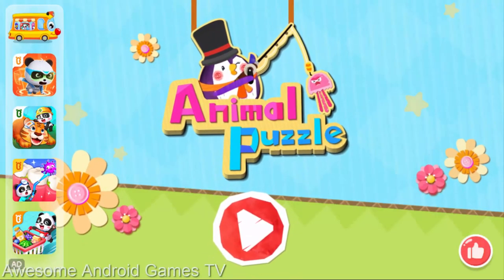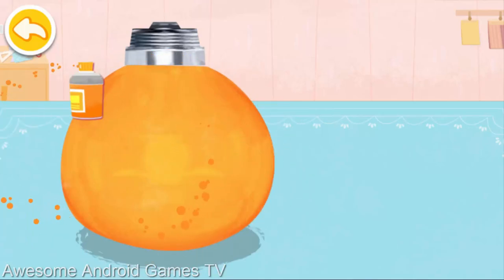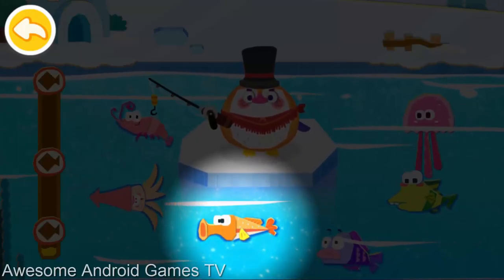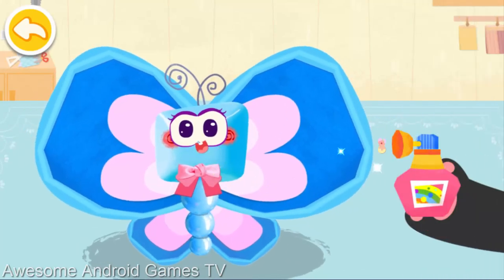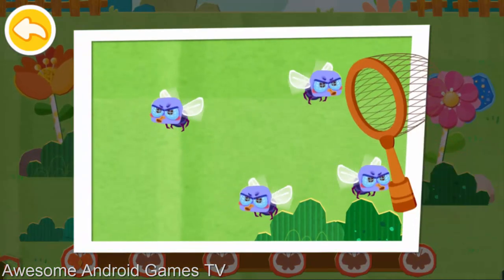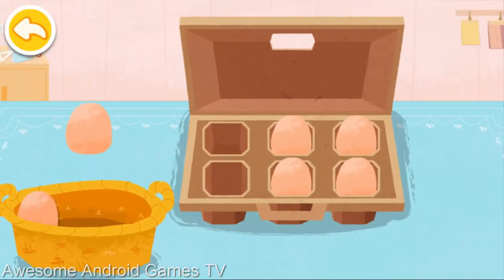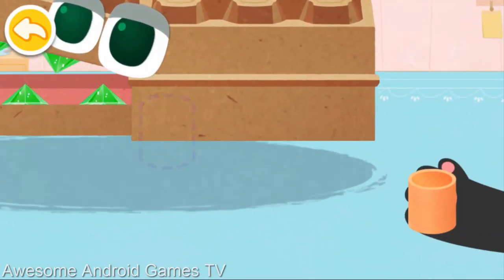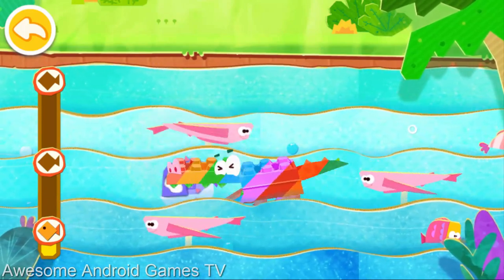Baby Panda's Handicraft Studio - Baby Panda's Animal Puzzle - Android Educational Games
Awesome Android Games TV 2020.

ABOUT GAME: Welcome to Baby Panda's handicraft studio! DIY handicraft with Baby Panda!
String pearls together, blow up balloons, and design creative animal puzzle. Color and shape to decorate your animal handicraft. What are you waiting for? Design your own handicraft using your imagination!

Penguin
Clean the light bulb, lay down newspapers, apply glue and blow dry the glue to design the penguin's body. Draw the hands and feet of the penguin. Cut, assemble, and color them. The penguin is ready! Remember to put on hat and scarf for the penguin and decorate your penguin puzzle!

Butterfly
Can pearls and stones be made into butterfly? Come and give it a try! String together pearls and put stones on to make a butterfly's body; cut the bamboo to make the butterfly's wings and color the wings. Wow, it's a colored butterfly ! Decorate with sprinkled sequins to make the butterfly puzzle look even better!

Lion
Knock flat the cap and paste the eyes, mouth, and hair to DIY the lion's face. Be sure to paste the lion's beard as well! Use the can to make the body and the lion is ready. Squeeze on foam to wash the lion's hair. Blow with hair dryer to create a stylish wavy hair style!

Sheep
Cut the wood to assemble the sheep's body and head. Take out cotton and paste it on the sheep to make the sheep. You can also interact with the sheep: chase the sheep into the sheep pen. One, two, three...all the sheep are in the sheep pen. Great job!

Features:
- DIY 6 kinds of animals: penguin, lion, sheep, hen, butterfly, and crocodile.
- Design animal puzzle with pearl, balloon, can, straw, and more.